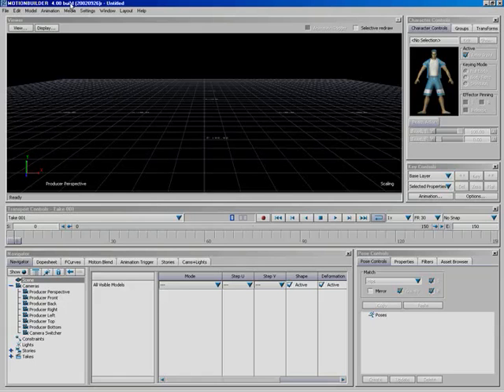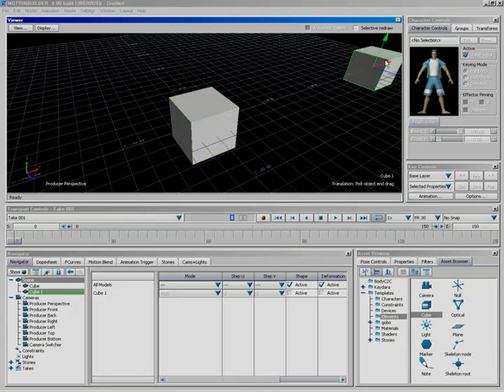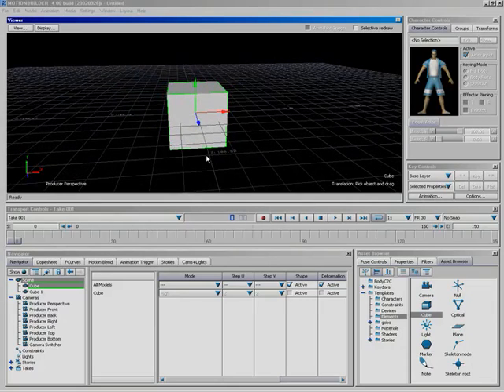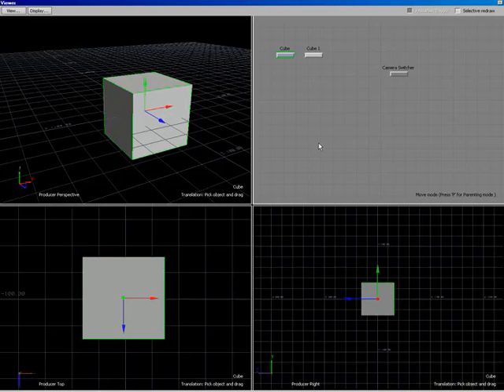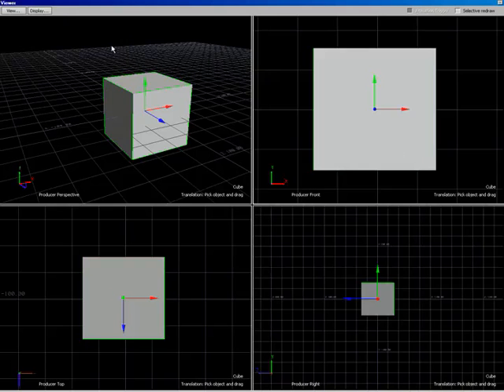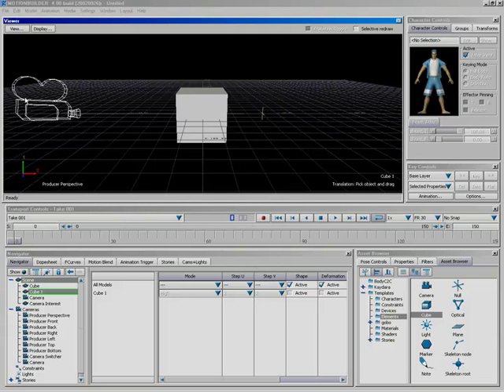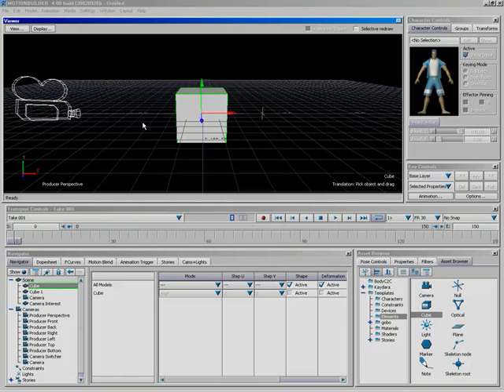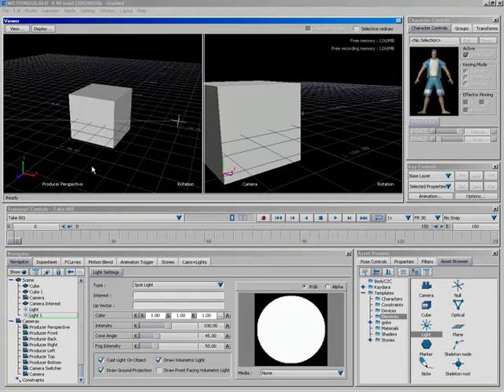MB Tutorial Part 3: Working with the Viewer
One of the key features of Motionbuilder 4.0 is its real time Viewer, or viewport. Here we show you how to work with it and navigate it.